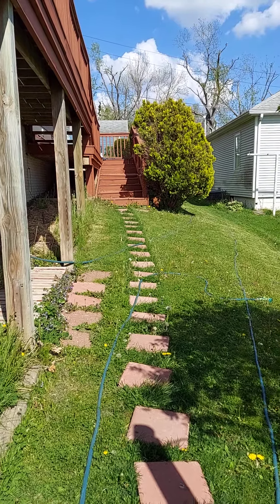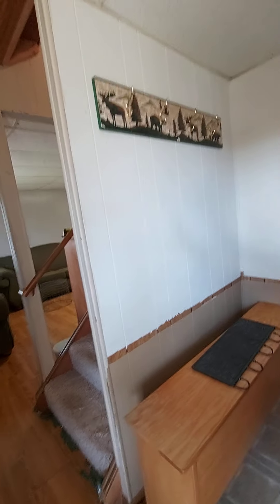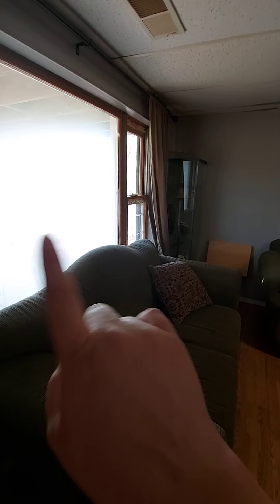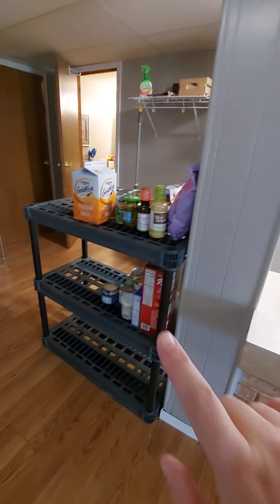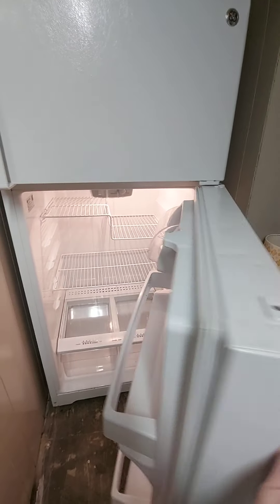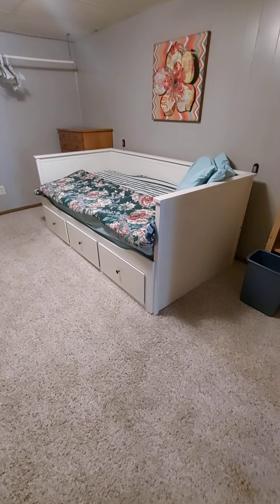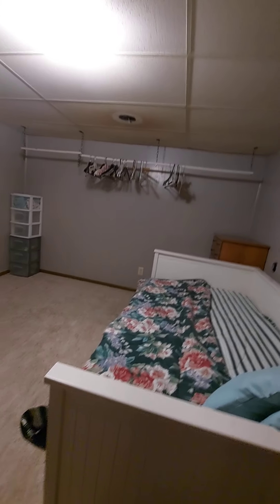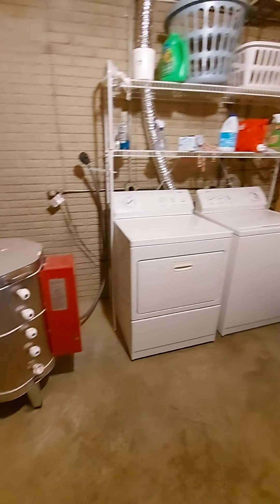May 2, 2021